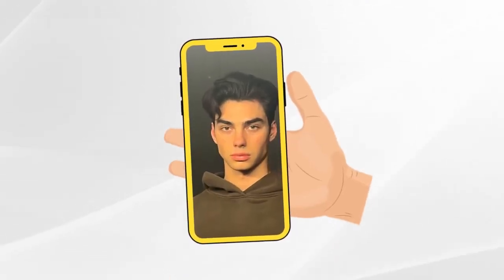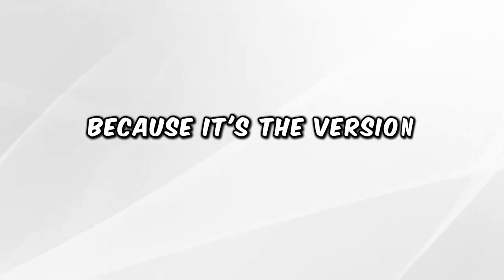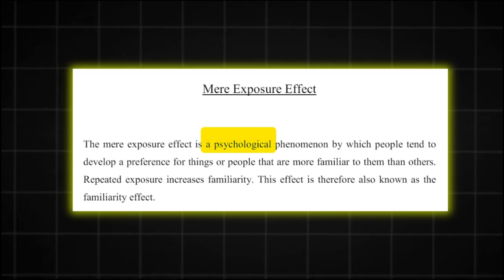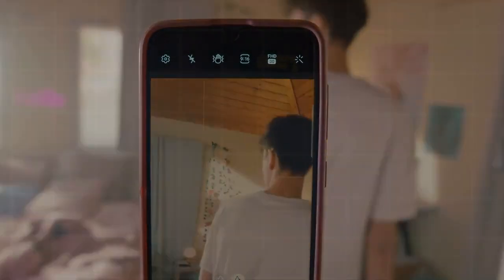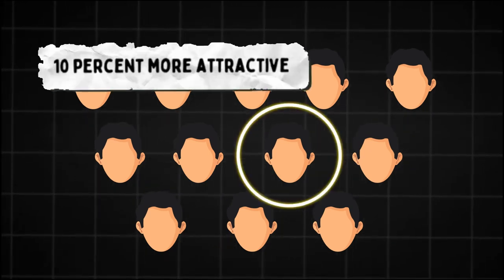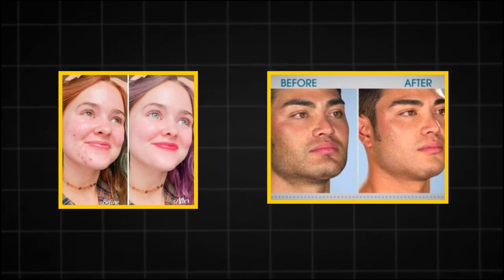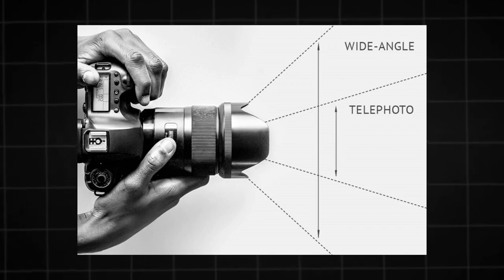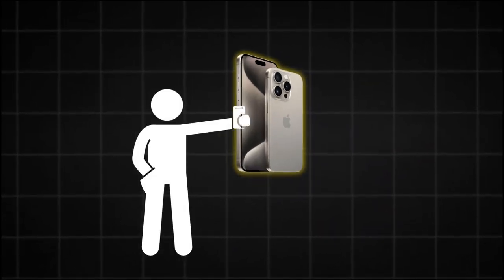Why Do I Look Worse In Pictures Than In The Mirror or Vice-Versa? Never feel ugly again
Feeling like you look worse in pictures than in the mirror is a common experience, and there are several reasons behind it:

1. Mirror Reflection: When you look in a mirror, you see a reversed image of yourself. Over time, you become accustomed to this reflection, so it feels more familiar. In photos, you're seeing yourself as others see you, which can feel unfamiliar.
2. Lighting: Lighting plays a huge role in how we appear in photos. Natural light is often the most flattering, while harsh or artificial lighting can cast unflattering shadows and highlights.
3. Angles: The angle at which a photo is taken can greatly affect your appearance. Mirrors typically allow you to view yourself from different angles easily, while photos might capture a less flattering angle.
4. Camera Quality: Different cameras have varying qualities. A high-quality camera can enhance features, while a lower-quality one may highlight imperfections.
5. Facial Expressions: In a mirror, you can control your expression and make adjustments to look your best. In a photo, you might be caught mid-blink or with a less flattering expression.
6. Posture and Distance: The distance between the camera and you, as well as your posture, can affect how you appear. Being too far away or slouching can distort your appearance in a photo.

Tips to Feel Better in Photos:
1. Practice Posing: Experiment with different angles and poses in front of a mirror to find your most flattering look.
2. Know Your Lighting: Find good natural lighting when taking pictures. Soft, diffused light is often the most flattering.
3. Be Mindful of Angles: Try tilting your head slightly or shifting your body to create a more flattering profile.
4. Relax and Smile Naturally: Take a deep breath and think of something that makes you happy. A natural smile can improve your overall look.
5. Edit with Care: If you're comfortable with it, light editing can enhance a photo, but don’t overdo it. Embrace your unique features!
6. Remember It's Just a Moment: Photos capture a single moment, while you are a complex, dynamic person. Don’t let one photo define how you feel about yourself.

Ultimately, remember that beauty is subjective, and confidence is key. Embrace your unique features and the moments captured in photos!